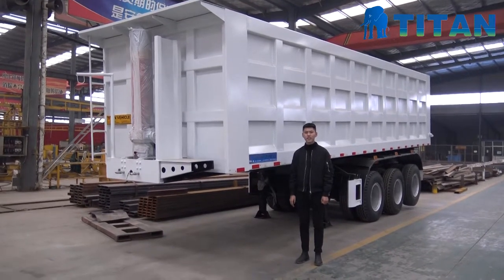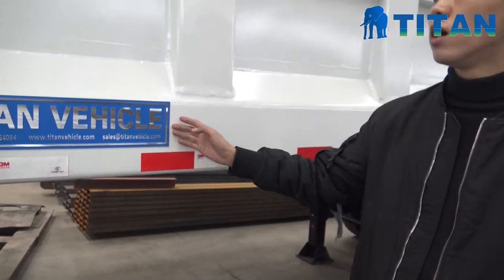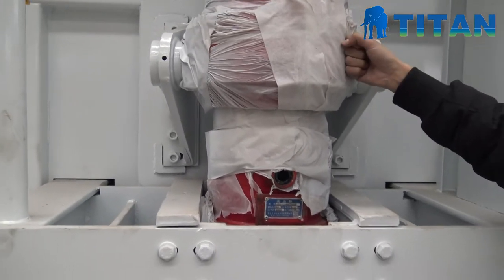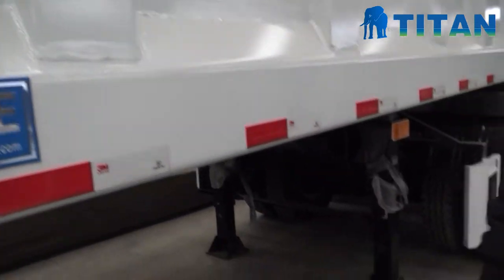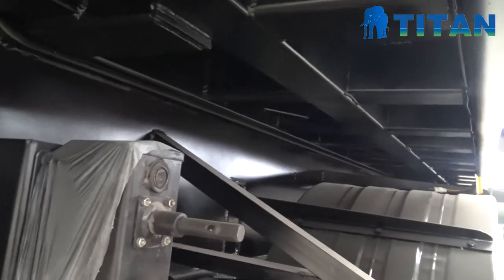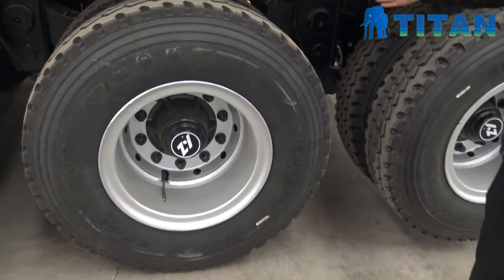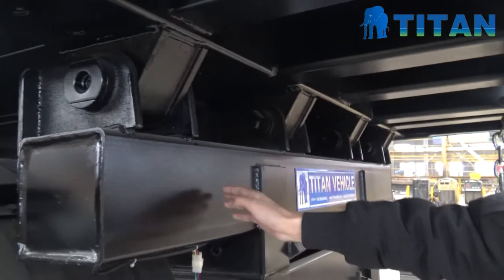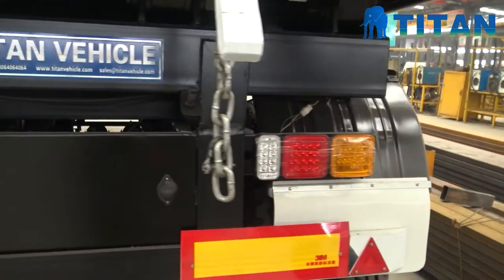What is a tipper trailer? Product introduce 3 Axle 60/80t rear dump tipper semi trailer for Africa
TITAN 2 axles 3 axles 4 axles 30/35/40/45 cubic meter tipper trailer with 30 ton 40 ton 50 ton 60 ton 70 ton 80 ton capacity. semi trailer Tipper are also called dump trucks, dumper trailer, side tipper, tipper semi trailer, Scrap dump Trailer.

In civil engineering, it often works in conjunction with excavators, loaders, belt conveyors and other construction machinery. The dump trailer carriage adopts rear-dump and side -dump self-unloading methods, which improves the efficiency of the bulk cargo transport by the loader. The tipper semi trailer carriage is inclined at a certain angle, so that the cargo in the carriage is unloaded. The power of the dump truck trailer engine is used to complete the dumping mechanism.

The rear tipping semi-trailer train is mainly composed of a tractor and a semi-trailer. The tractor is connected by a saddle and a semi-trailer to form a semi-trailer train. The rear dump trailer hydraulic lift system is mainly composed of power take-off (transmission), hydraulic pump, lift valve, pneumatic control valve, limit valve, hydraulic cylinder, hydraulic oil tank, high (low) pressure oil pipe and so on.

Do you want to know more about the tipper trailer ? just send us an inquiry.

Remorque à benne basculante TITAN 2 essieux 3 essieux 4 essieux 30/35/40/45 mètres cubes avec 30 tonnes 40 tonnes 50 tonnes 60 tonnes 70 tonnes 80 tonnes. Les semi-remorques à benne basculante sont également appelées camions à benne basculante, remorque à benne basculante, benne latérale, semi-remorque à benne basculante, remorque à benne basculante.

Dans le génie civil, il travaille souvent en conjonction avec des excavatrices, des chargeurs, des convoyeurs à bande et d'autres engins de chantier. Le chariot de remorque à benne basculante adopte des méthodes d'auto-déchargement à déchargement arrière et à déchargement latéral, ce qui améliore l'efficacité du transport de marchandises en vrac par le chargeur. Le chariot de semi-remorque à benne basculante est incliné à un certain angle, de sorte que la cargaison dans le chariot est déchargée. La puissance du moteur de la remorque du camion à benne basculante est utilisée pour compléter le mécanisme de déversement.

Le train de semi-remorques basculantes arrière est principalement composé d'un tracteur et d'une semi-remorque. Le tracteur est relié par une selle et une semi-remorque pour former un train de semi-remorque. Le système de levage hydraulique de la remorque à benne basculante arrière est principalement composé d'une prise de force (transmission), d'une pompe hydraulique, d'une soupape de levage, d'une soupape de commande pneumatique, d'une soupape de limite, d'un cylindre hydraulique, d'un réservoir d'huile hydraulique, d'une conduite d'huile à haute (basse) pression, etc.

Vous souhaitez en savoir plus sur la remorque benne? envoyez-nous simplement une demande.

TITAN Remolque volquete de 2 ejes 3 ejes 4 ejes 30/35/40/45 metros cúbicos con 30 toneladas 40 toneladas 50 toneladas 60 toneladas 70 toneladas 80 toneladas de capacidad. El volquete del semirremolque también se llama camiones volquete, remolque volquete, volquete lateral, semirremolque volquete, remolque volquete de chatarra.

En la ingeniería civil, a menudo trabaja junto con excavadoras, cargadoras, cintas transportadoras y otra maquinaria de construcción. El carro de remolque volquete adopta métodos de descarga automática de descarga trasera y descarga lateral, lo que mejora la eficiencia del transporte de carga a granel por parte del cargador. El carro de semirremolque volquete está inclinado en un cierto ángulo, de modo que la carga en el carro se descarga. La potencia del motor del remolque del camión volquete se utiliza para completar el mecanismo de descarga.

El tren de semirremolque basculante trasero está compuesto principalmente por un tractor y un semirremolque. El tractor está conectado por una silla y un semirremolque para formar un tren de semirremolques. El sistema de elevación hidráulico del remolque de descarga trasera se compone principalmente de toma de fuerza (transmisión), bomba hidráulica, válvula de elevación, válvula de control neumático, válvula de límite, cilindro hidráulico, tanque de aceite hidráulico, tubería de aceite de alta (baja) presión, etc.